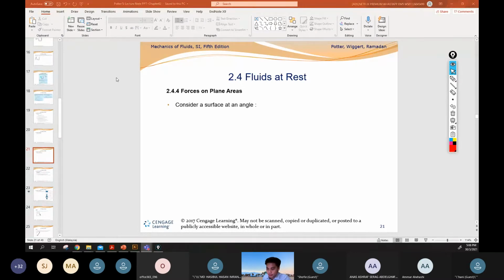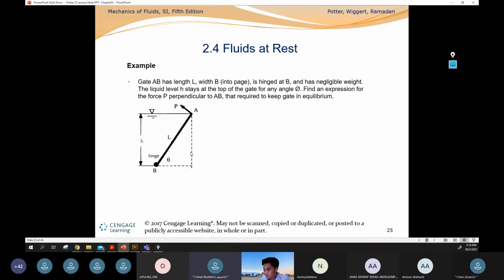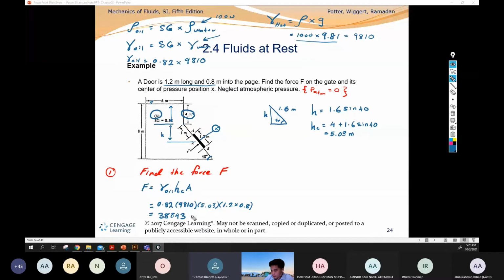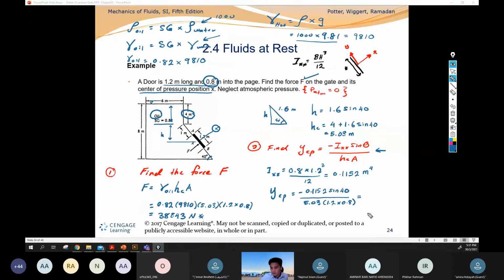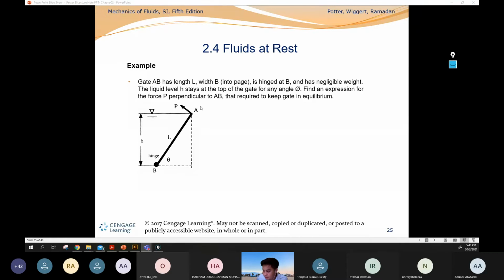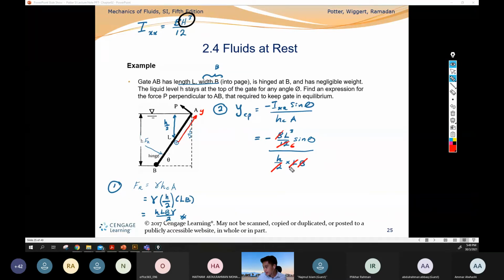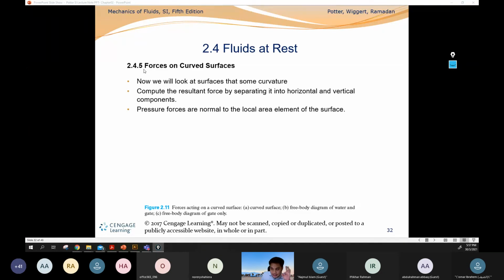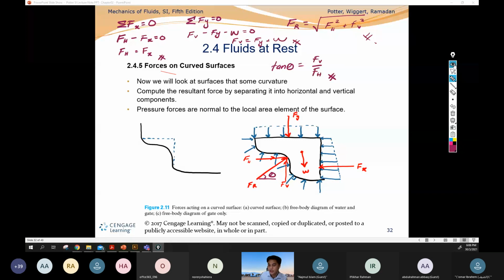Forces on Plane Areas Part 2